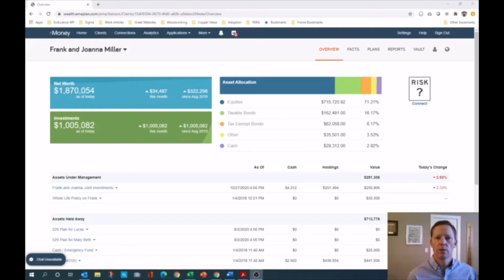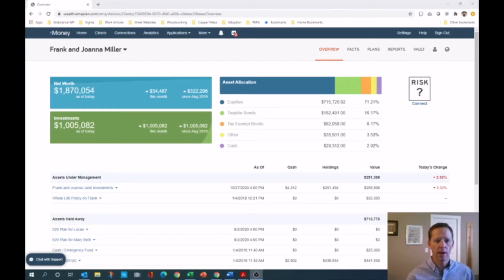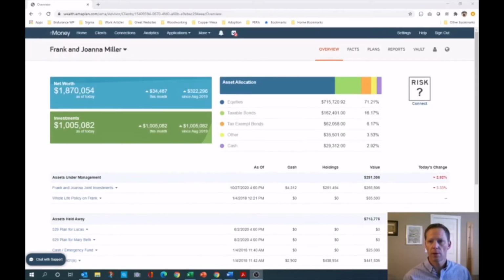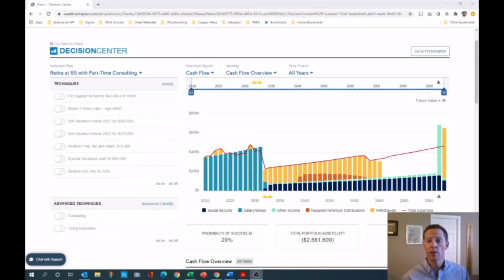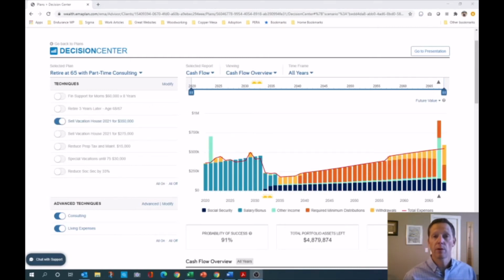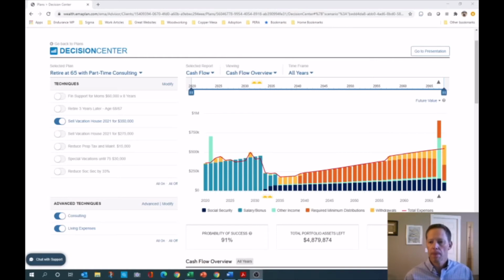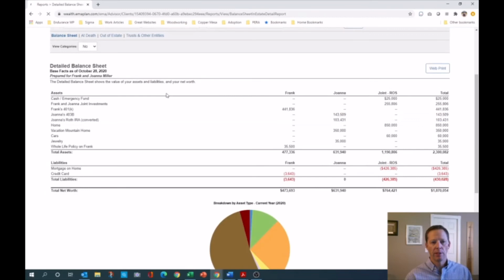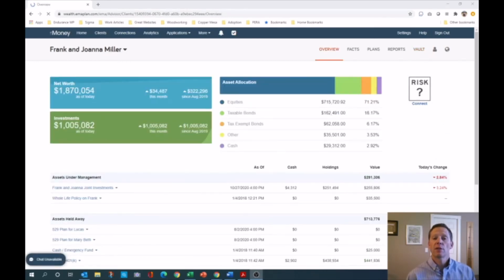Tech Stack Demo with eMoney for Financial Planning to Understand Your Financial Questions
How do you understand where you are at